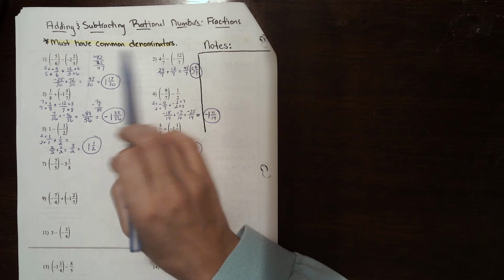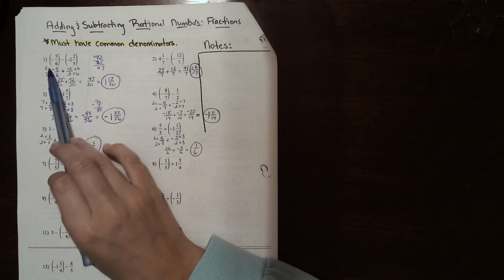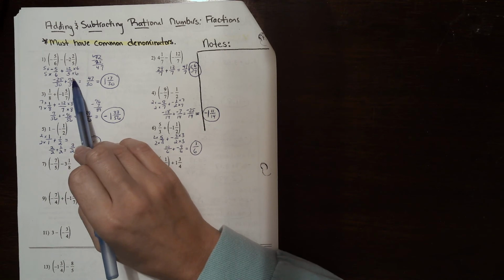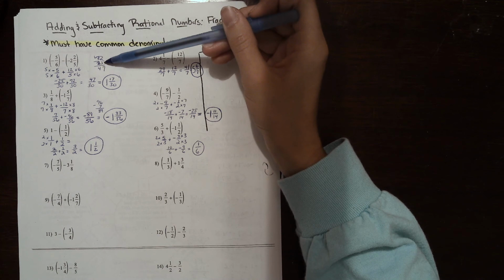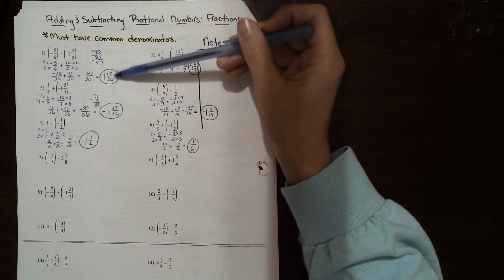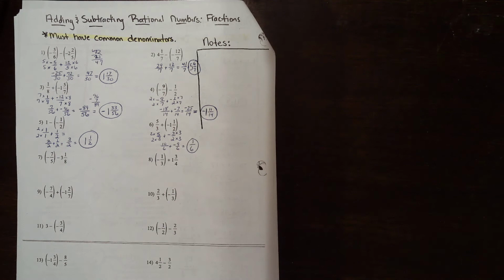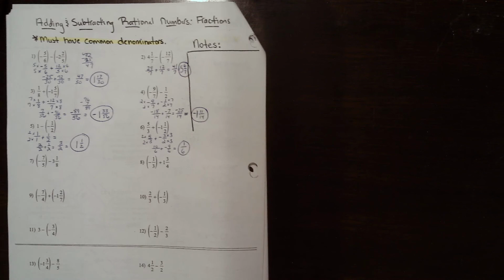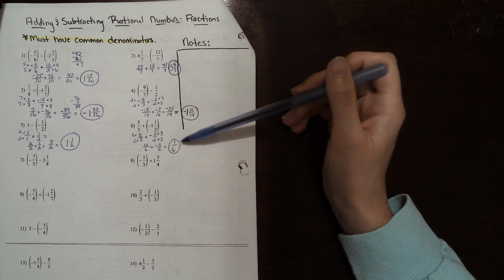Add & Sub Positive & Negative Rational Numbers